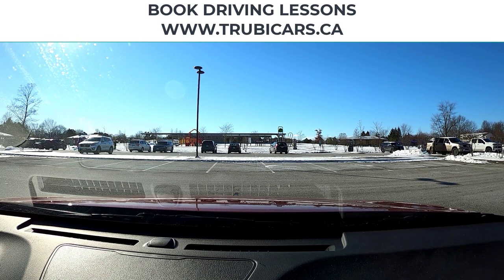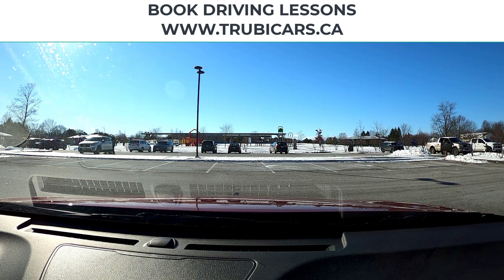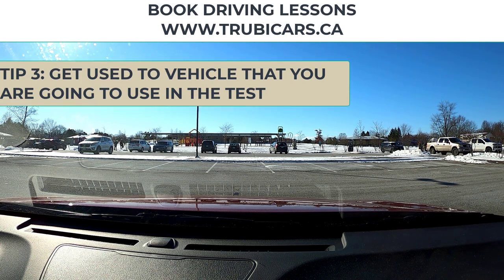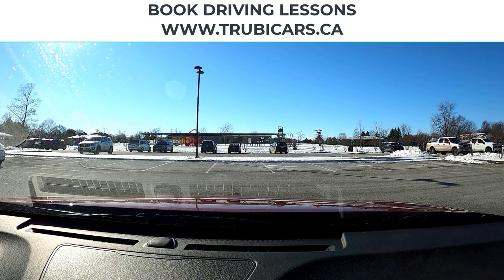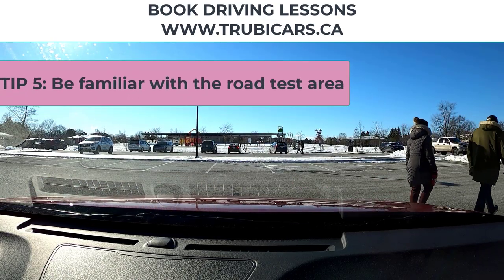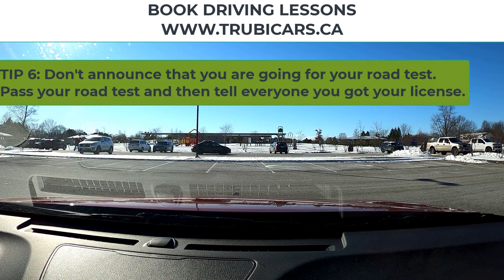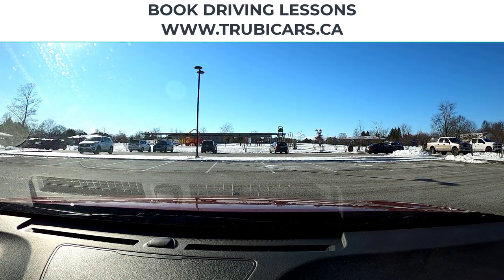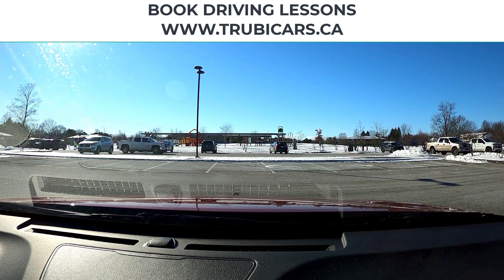7 Tips For The Road Exam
7 Tips for the Road Exam
In this video, John from Trubicars talk about 7 tips for the road exam. If you are going for your road exam, these tips will help you out.

Tip 1: Get some training from professional
Tip 2: Practice to build confidence
Tip 3: Get used to the vehicle that you are going to use in the test
Tip 4: A day before your road test, check your vehicle to make sure everything is working
Tip 5: Be familiar with the road test area
Tip 6: Don't announce that you are going for your road test. Pass your road test and then tell everyone you got your license.
Tip 7: Try to remain calm. You got this.